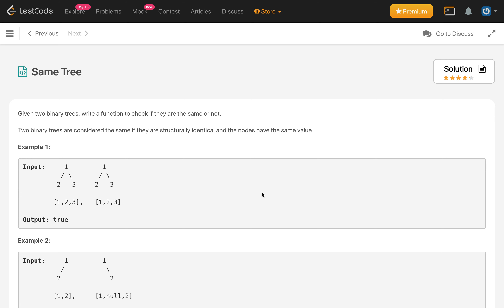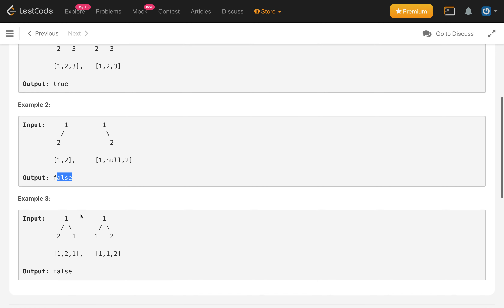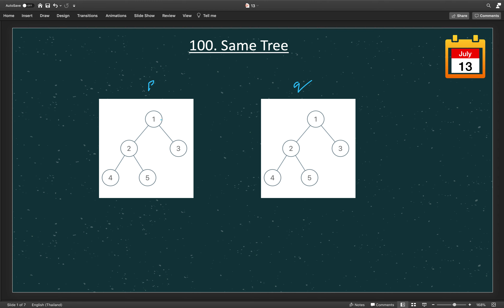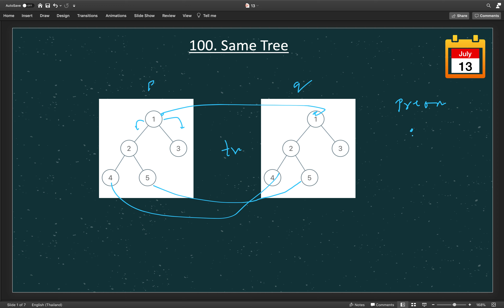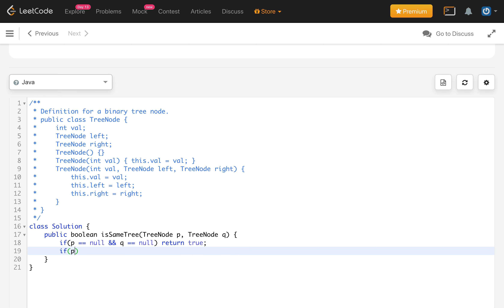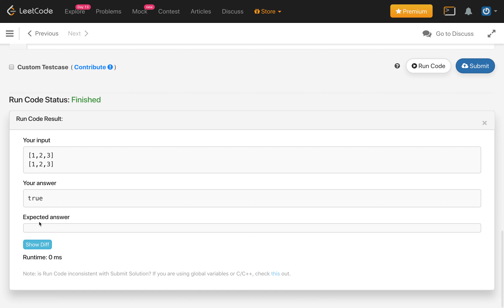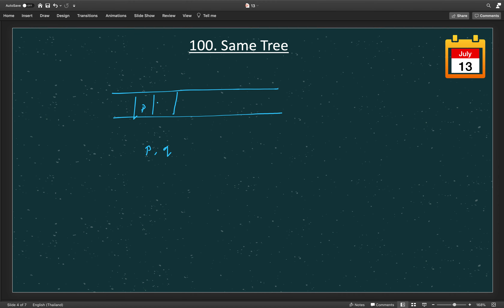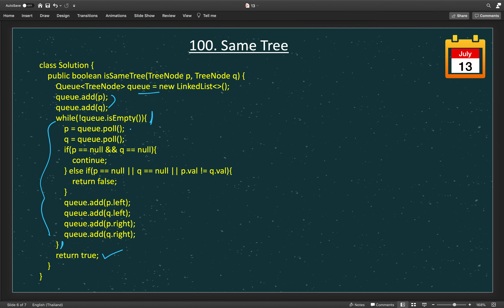same tree | same tree leetcode | leetcode 100 | recursive | iterative